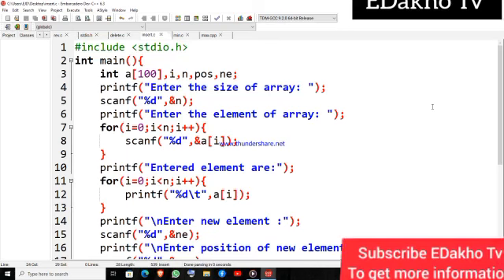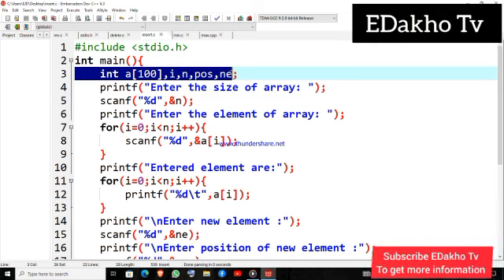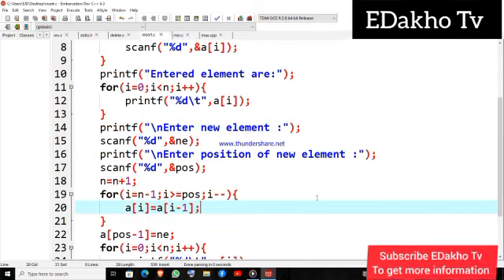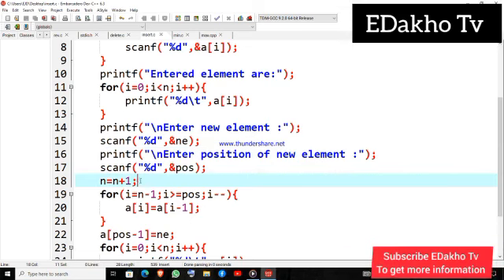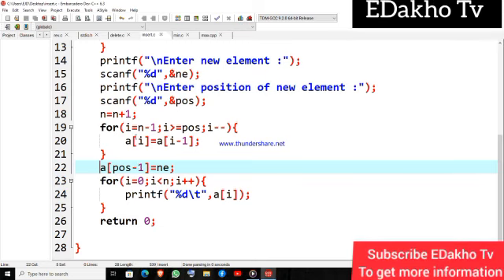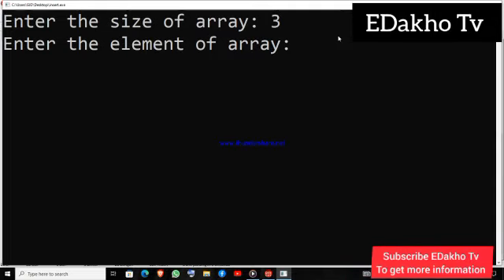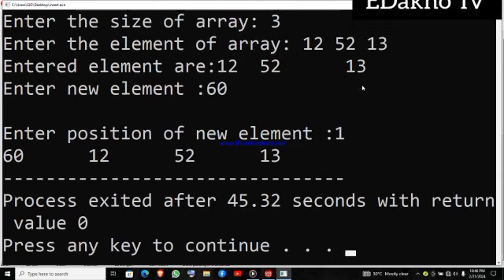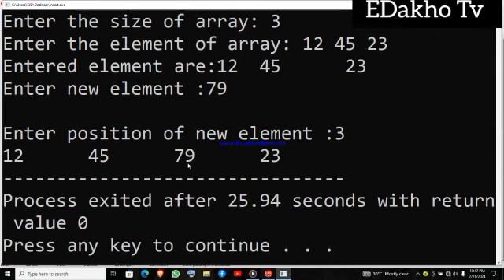Program to insert value in a given array element .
EDakho Tv || Simple program to insert value in a given array element.